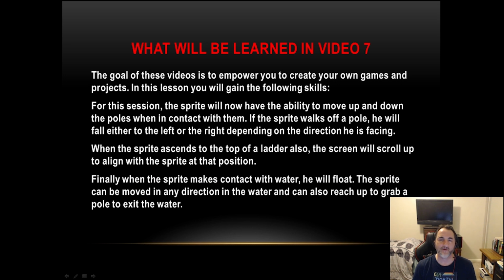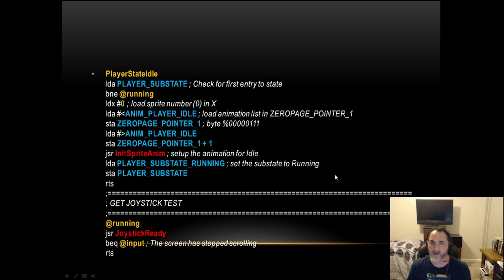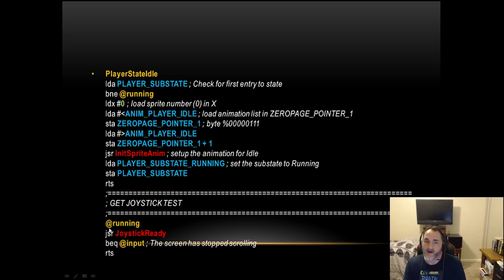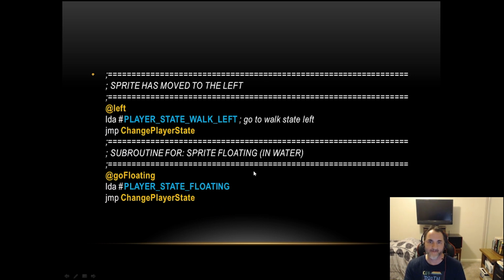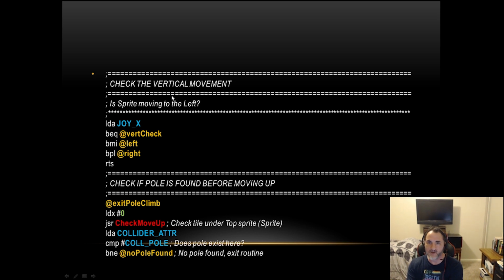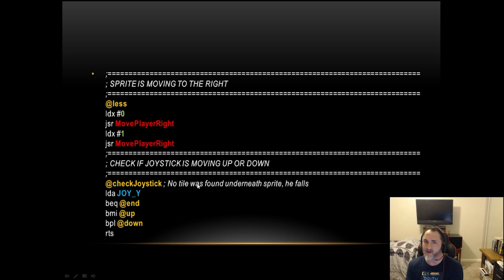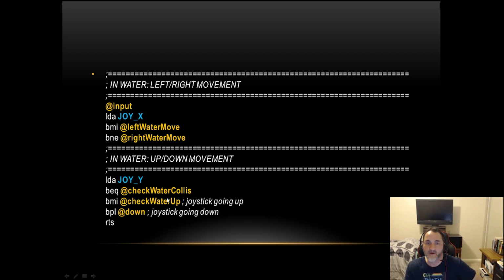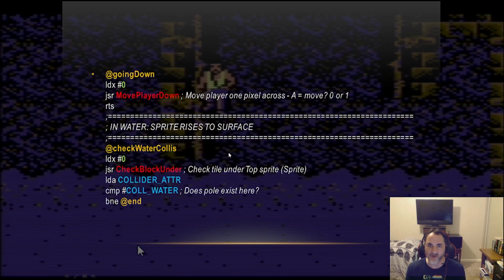Commodore 64 Game Project Video 7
For this series, we will learn how to interact with the poles seen throughout the project. The sprite will have the ability to climb up and down them, and can exit at the top or the bottom.  He can also walk to the left or right, and fall off in that direction. Once the sprite has walked to the top of a pole, the screen will scroll up to keep the sprite and map in range.

I have also decided to introduce water collisions a little early so you can explore the whole map. When the sprite lands in the water after leaving a pole or falling in, he will convert to the "floating mode". The sprite can also move left, right, up, and down in the water. If the joystick is not moved, the sprite will float to the surface.